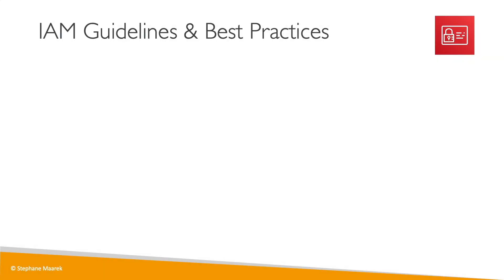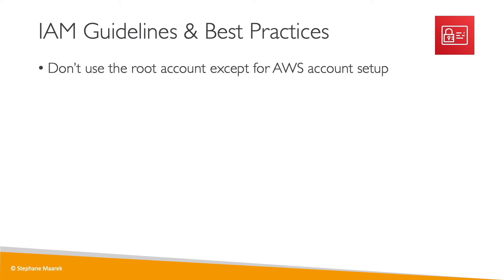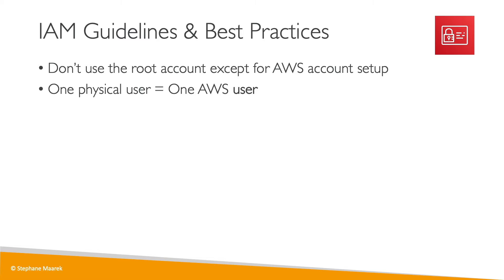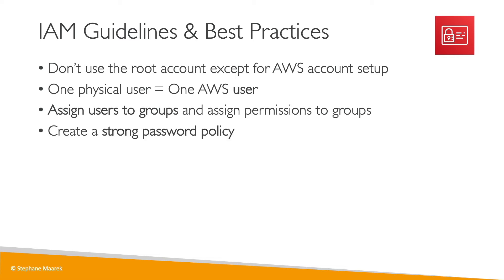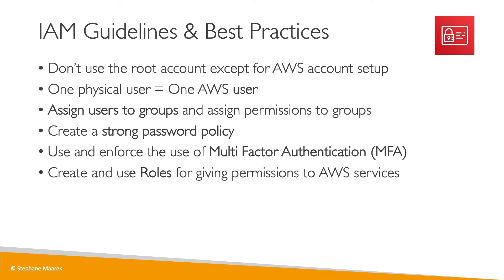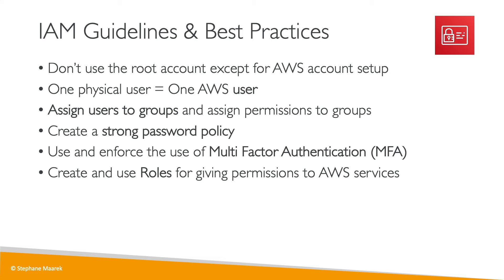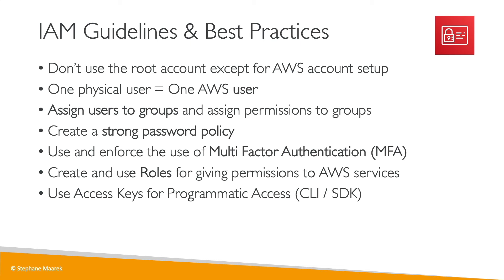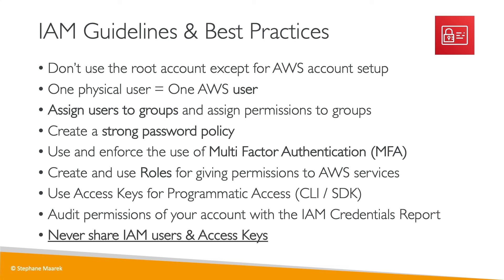IAM Best Practices & Guidelines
Learn about IAM Guidelines and Best Practices to maximize security on AWS!
If you want to learn more (AWS Certified Cloud Practitioner) (AWS Certified Developer)
Get the Ultimate AWS Certified Cloud Practitioner 2023 course or the Ultimate AWS Certified Solutions Architect Associate 2023 course or the Ultimate AWS Certified Developer Associate 2023 course at a special price!